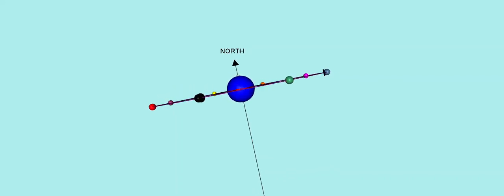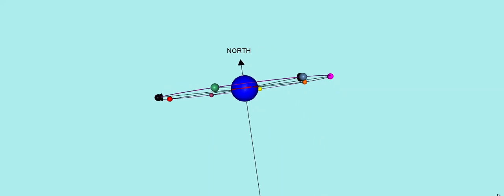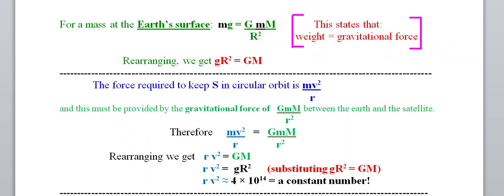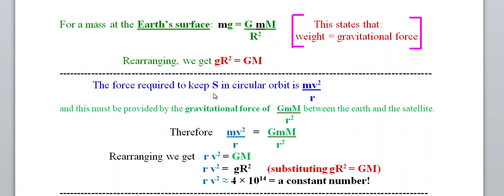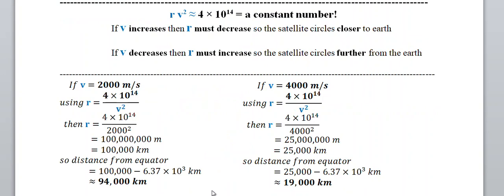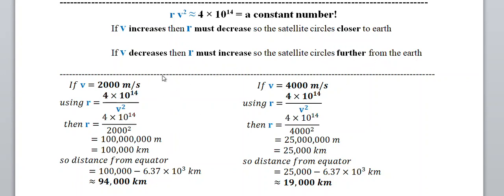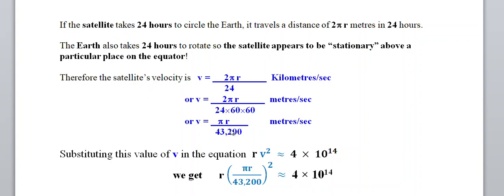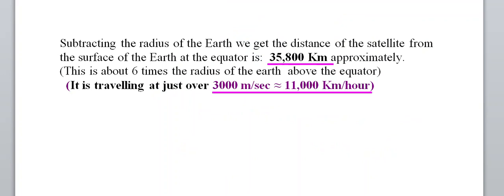GEOSTATIONARY SATELLITES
This video shows, in a very straightforward way, how to find the relationship between the speed of a satellite and its distance from the earth's centre. It then establishes the required speed and distance necessary for Geostationary satellites. The moving graphics illustrate the theory nicely.